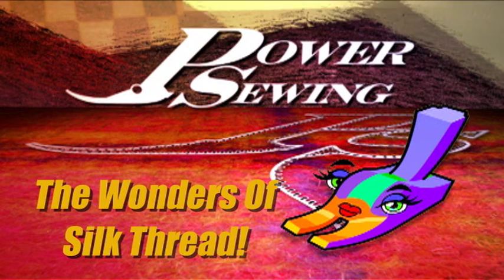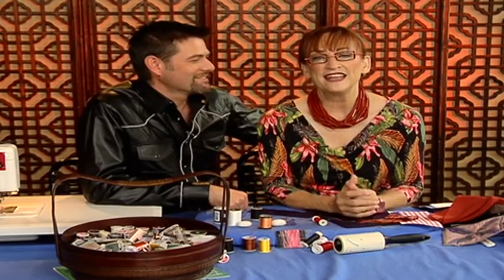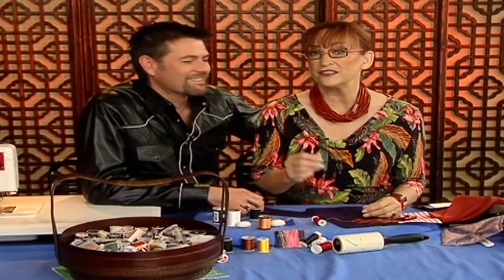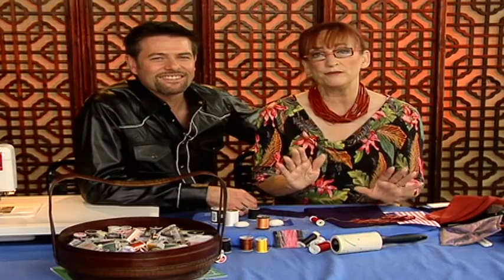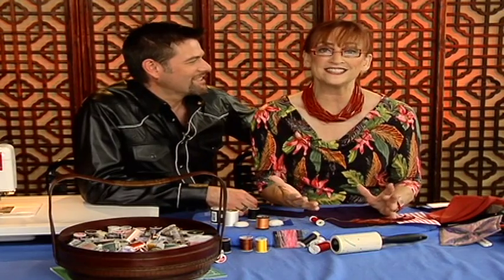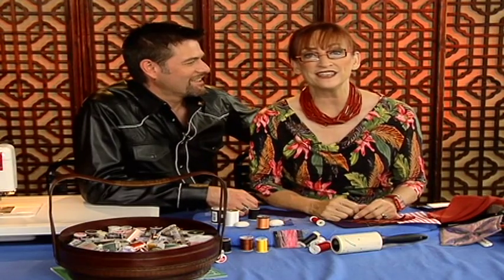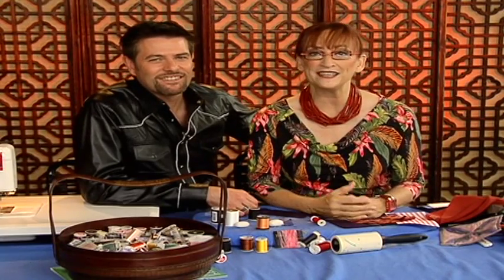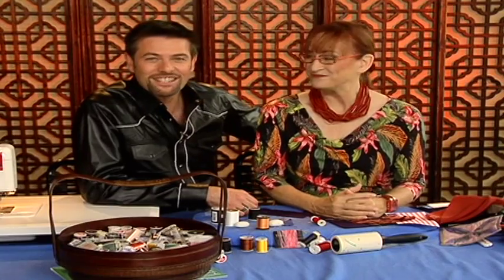Sandra Betzina on Sewing with Silk Thread | Learn To Sew Online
View a longer running, higher quality free preview of this online sewing lesson